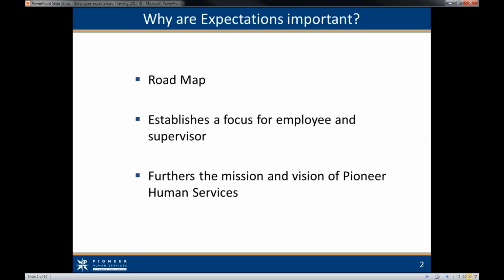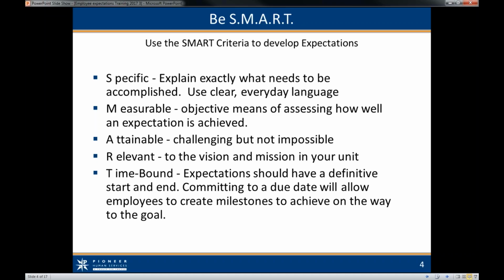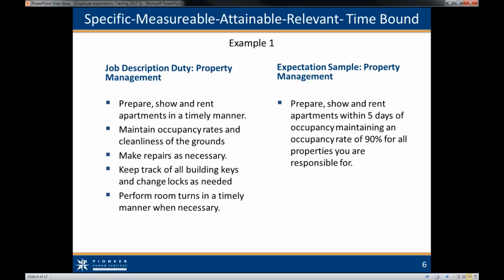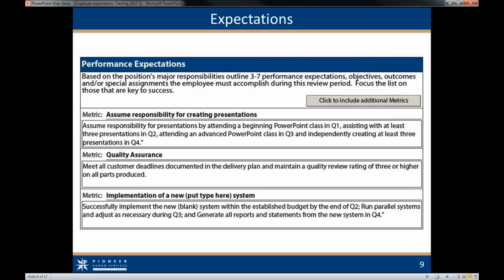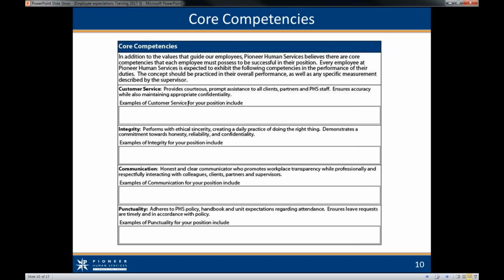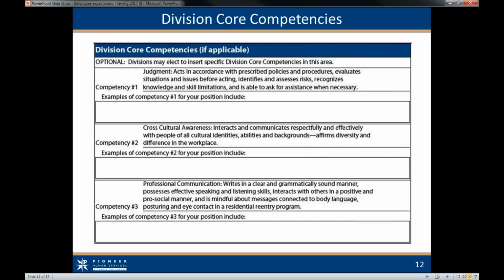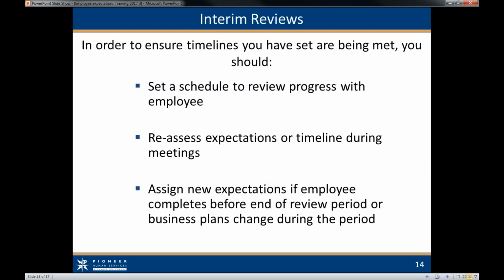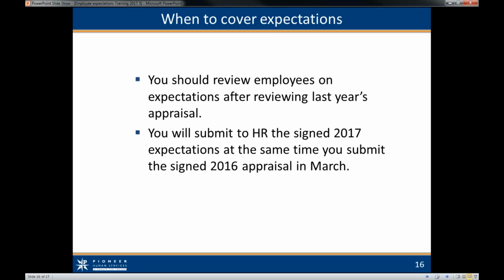Employee Expectations Training 2017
Review of Expectations Training